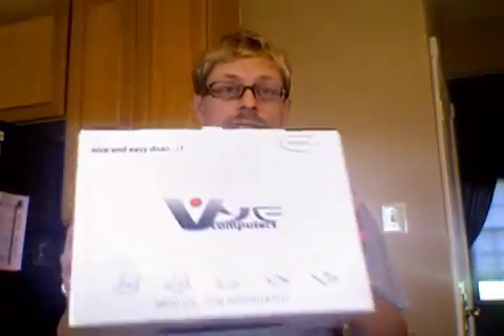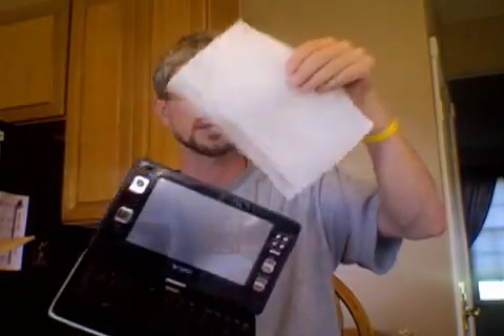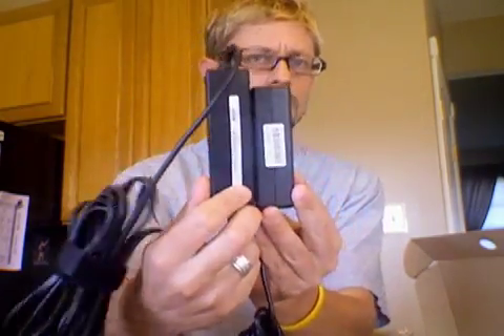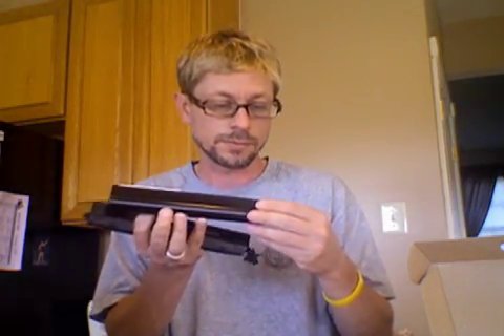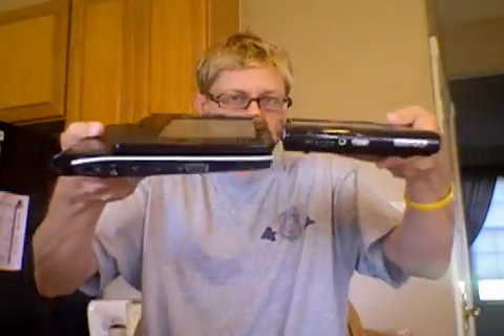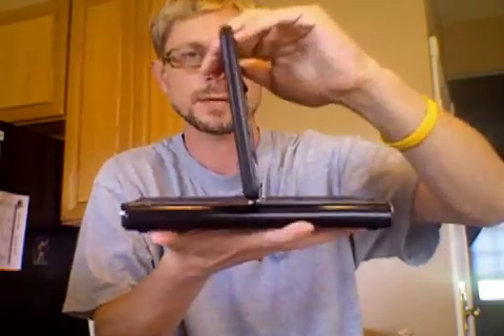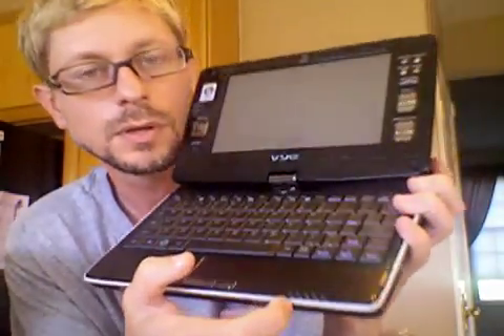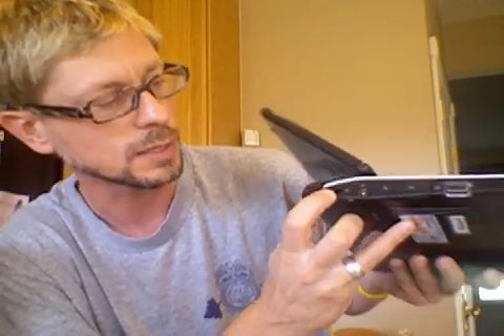Introduction to the Vye S37 UMPC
The Vye S37 offers some benefits over first generation UMPCs; namely an integrated keyboard, 120 GB hard drive and 1024 x 600 LED backlit screen. Let's take a look!